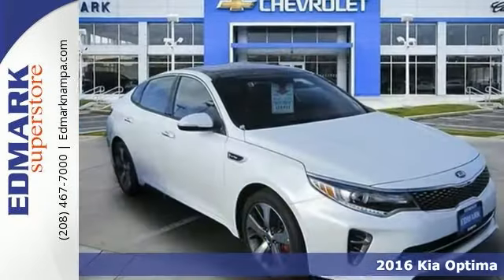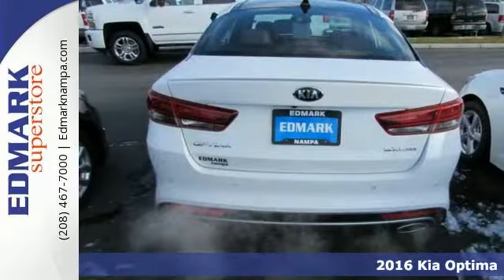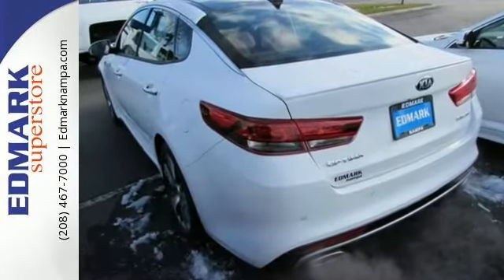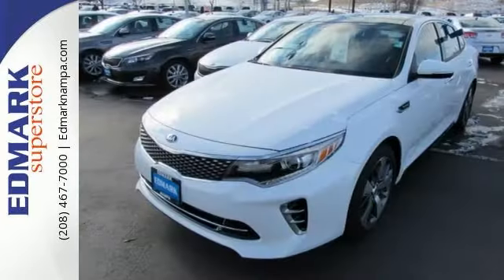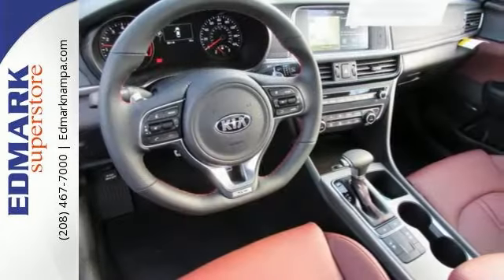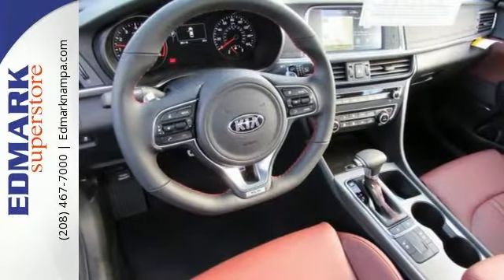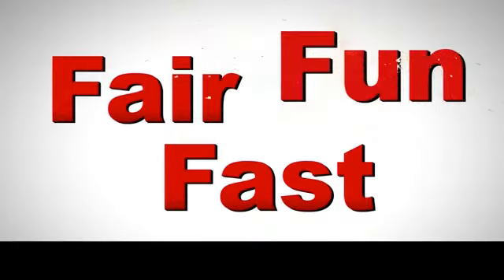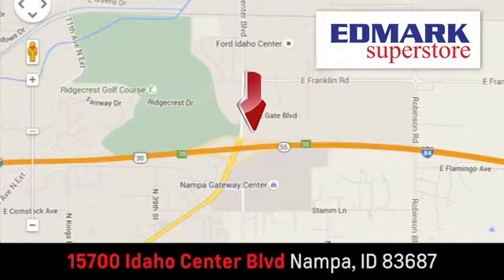2016 Kia Optima Boise ID Nampa, ID #960211 - SOLD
Year: 2016
Make: Kia
Model: Optima
Trim: SX Turbo
Engine: 4 Cyl. 2.0 L
Transmission: Automatic
Color: Snow White Pearl
Interior: Black
Stock #: 960211
VIN: 5XXGW4L27GG011152
C Looking for an amazing value on a great 2016 Kia Optima? Well, this is IT! This Optima is nicely equipped. They say silence is golden. You'll know what they meant when you drive this car at highway speeds. Road noise is a thing of the past.

Address:
15700 Idaho Center Blvd